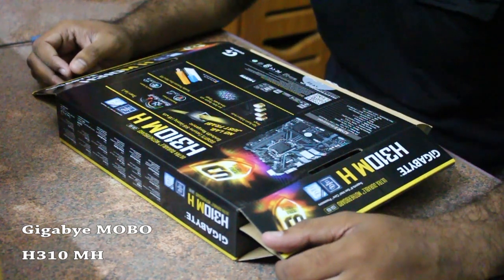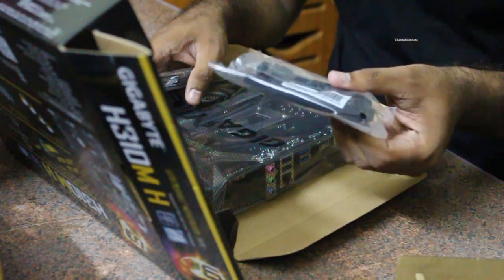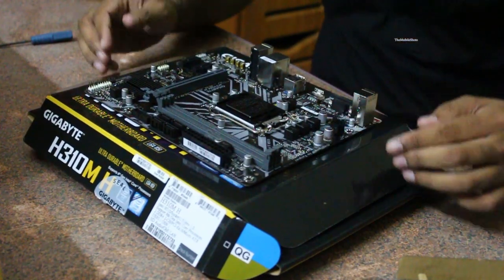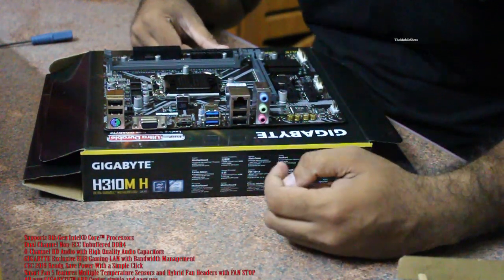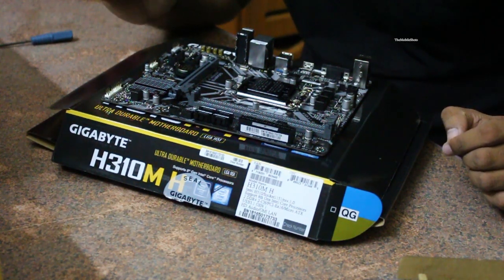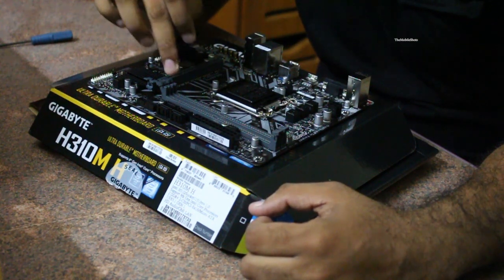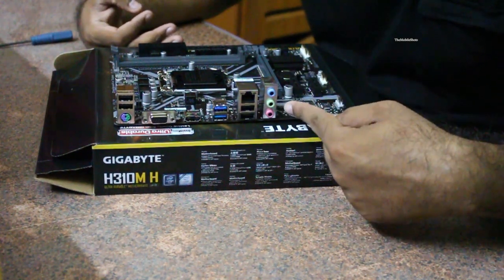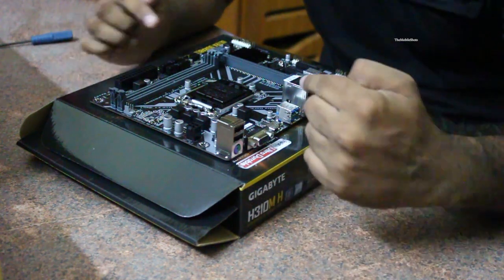Gigabyte H310M H Budget Motherboard Review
Intel 8th Generation processor supporting cheap budget Motherboard from Gigabyte.